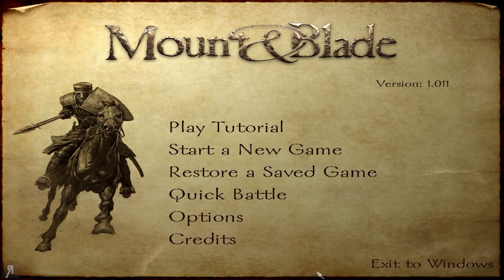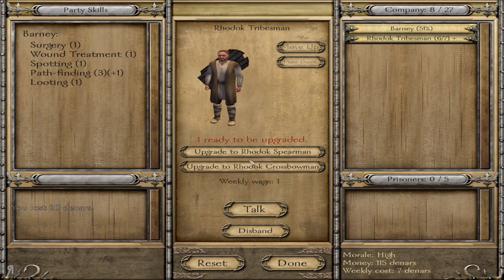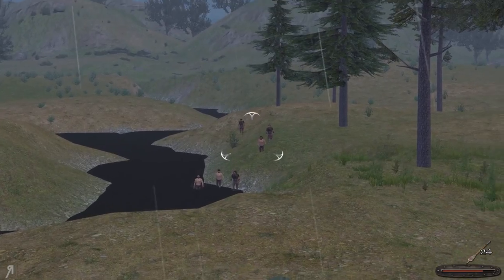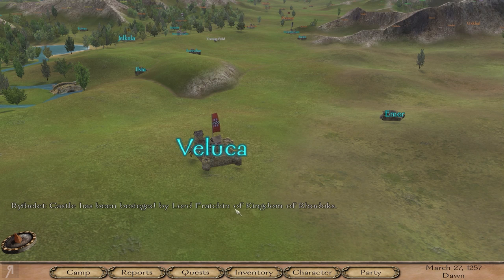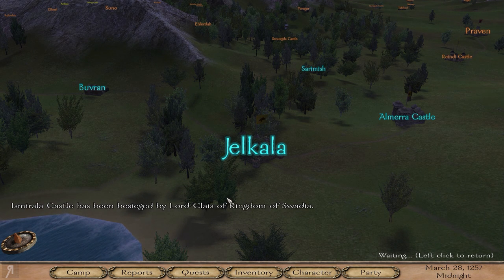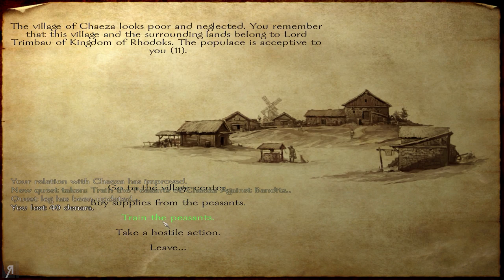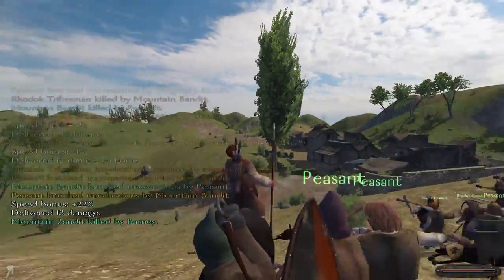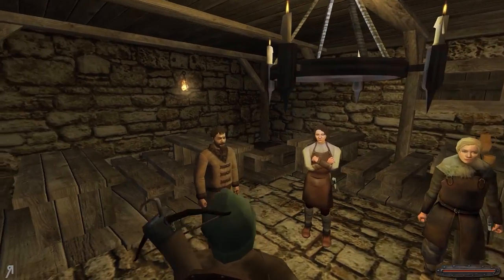Reformist Plays The Original Mount And Blade Part 1 (Mount & Blade Gameplay Let's Play)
Reformist Plays The Original Mount And Blade Part 1 (Mount & Blade Gameplay Let's Play) - I reference my first ever playthrough of Native in Warband a few times in this video, if you'd like to check it out, it's - I've played the original Mount and Blade a few times in the past but only with total conversion mods installed. It's time to venture into Native in the game that started it all!
● Giovanni Corona-M. ● Jemog1 ● Roberto H. ● David M. ● Op de Beeck W. ● Fyhrr Skvelt ● Rod S. ● Andrew S. ● John C. ● Kendo ● Matthew K. ● Frank F. ● Jason A. ● Onishadow ● Kenneth R. ● Tate M. ● Sean M. ● Ole Gunnar K. ● Daniel Michael B. ● XenoDrone ● Viktor J. ● Lawrence E. ● Dean ● Sebastian E. ● Colton F. ● Stean H. ● Brandon J Y. ● Mattchu N. ● Matthew M. ● Joshua N. ● Thomas M. ● Vlad C. ● Quinn H. ● Bryson B. ● EmDe ● Bence J. ● Brandon N. ● Sam W. ● Alex C. ● Kim M. ● Alexander S. ● Akari ● Yasser A. ● David M. ● Carl_ ● DEADMAN ● Admiral R. ● Pierce R.